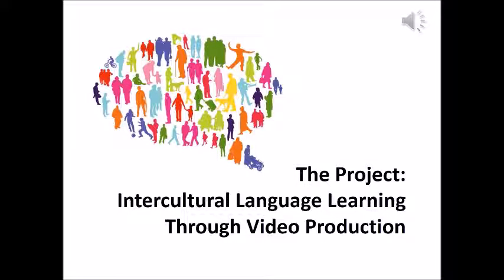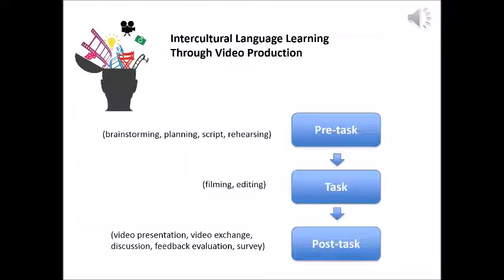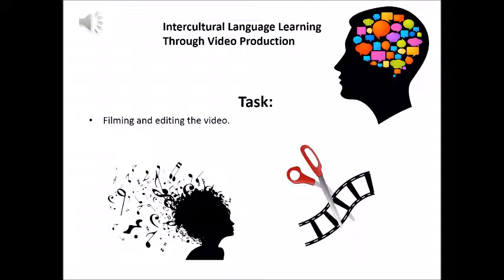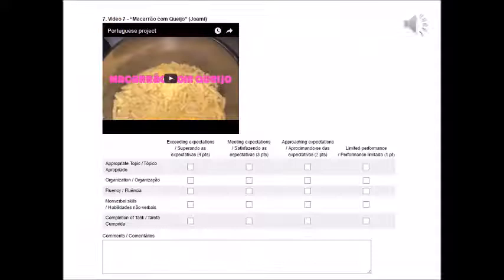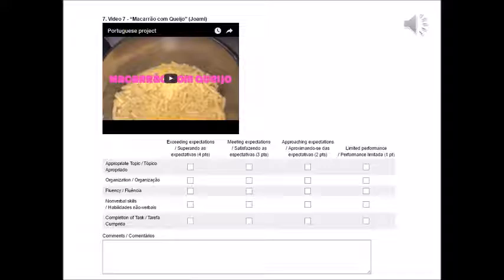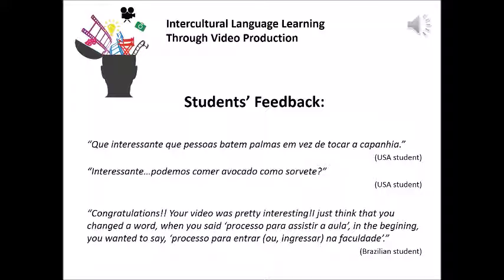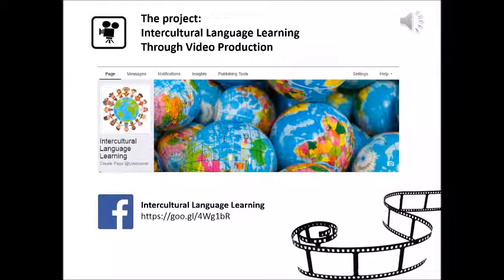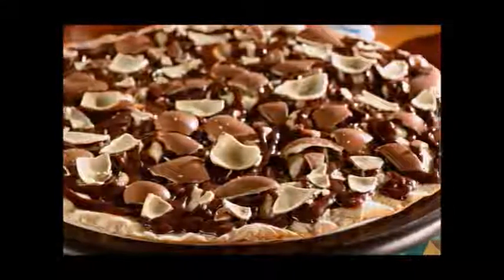Nayara Rehearsal 2